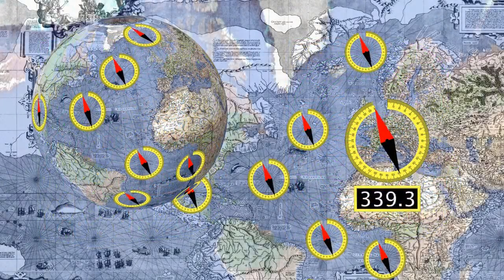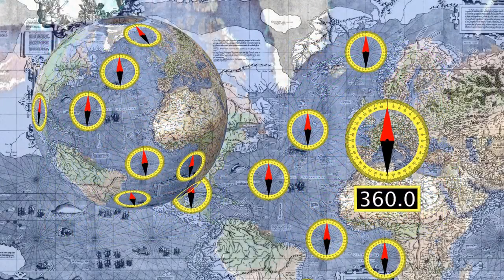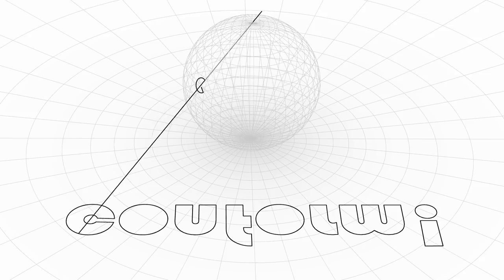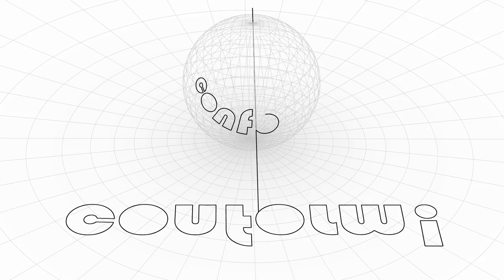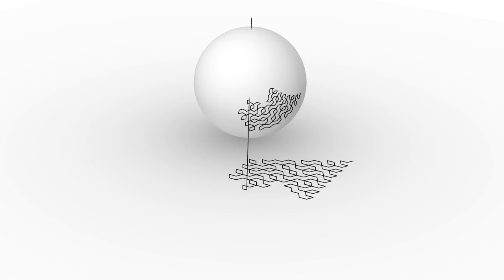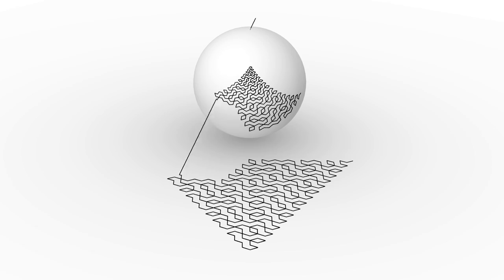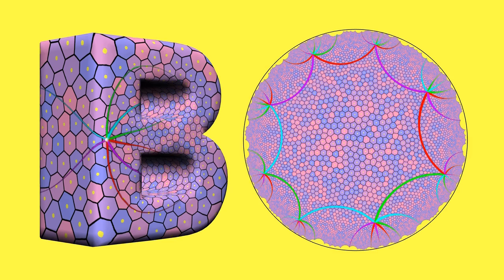conform! trailer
A Short Movie about Conformal Maps by

Alexander Bobenko and Charles Gunn

How can you make good flat maps of the round earth?' Our story begins with Mercator's world map of 1569, the first angle-preserving (or 'conformal') world map. His idea fell on fruitful soil, from which a new branch of mathematics has developed. The movie shows some of the highlights of this development, yielding a series of elegant visual forms which arise as 'conformal maps' on a variety of surfaces in 2- and 3-D. Featuring non-technical language, a simple aesthetic, compelling animation, and an original score, the movie builds an accessible bridge from everyday experience to a beautiful but little-known mathematical theory that continues to bear technological fruit today in fields such as computer graphics and architecture.